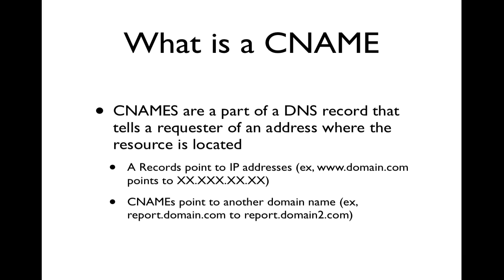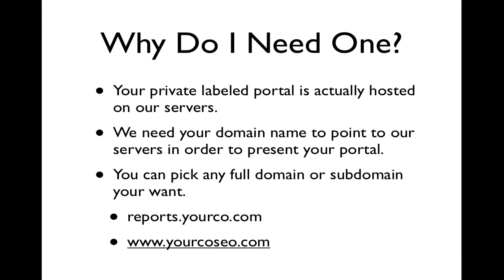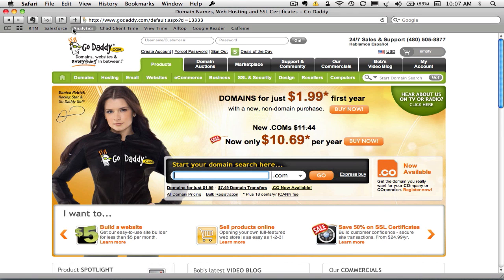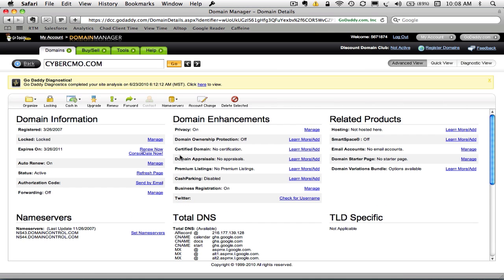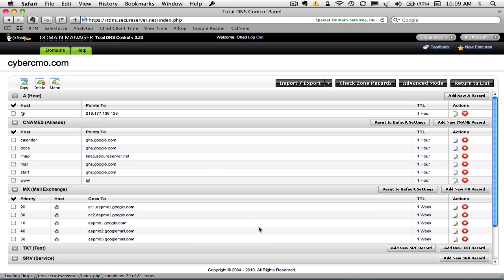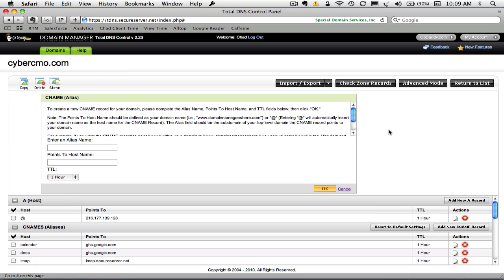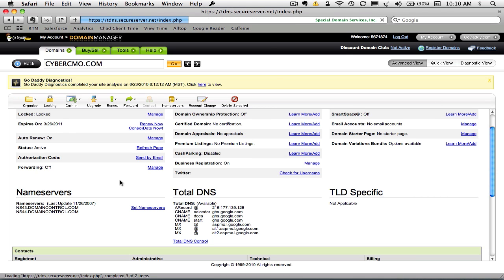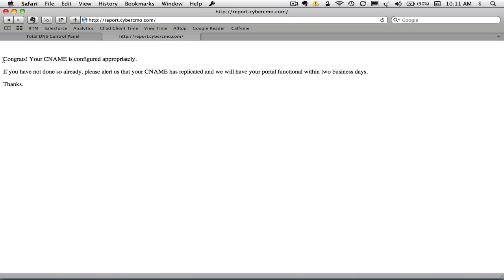How to Create a CNAME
This video walks you through how to setup a CNAME in order to point your domain name to our servers.